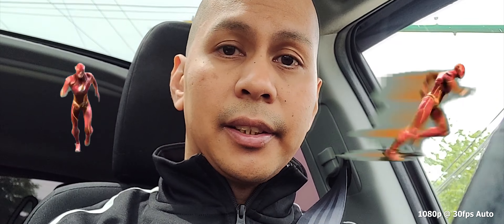OnePlus 6 First Impressions (WOW INSANELY/BLAZING FAST!) [4K]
Very impress with how fast the OnePlus 6 open apps, its INSANELY FAST! Video was taken from the front facing 1080p OnePlus 6. Camera is alright but could be better.

► Sony A6500
► SanDisk Extreme Pro 128GB U3 SD Memory Card

► Mailing Address
YourTechGuide
63 12th Street #2832
Blaine, WA 98230
United States